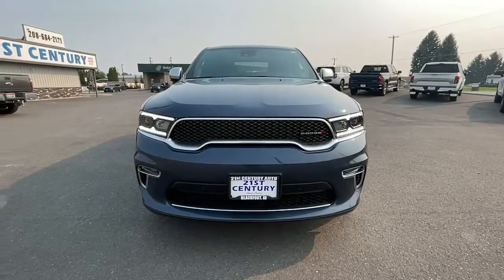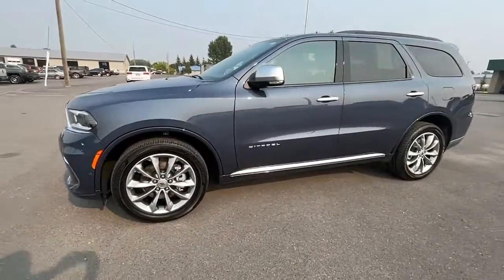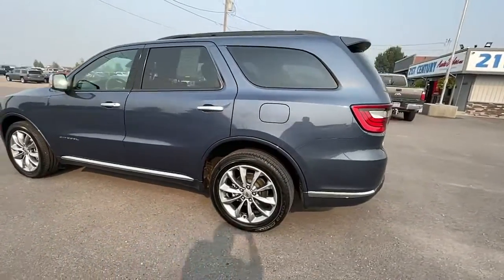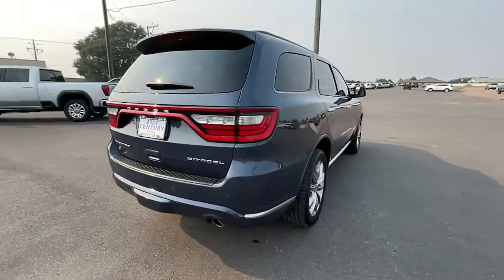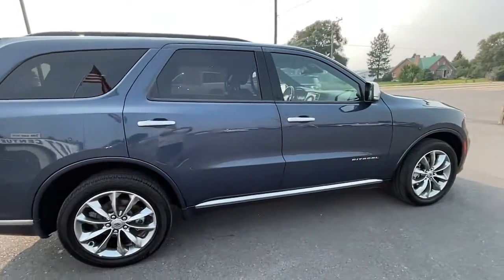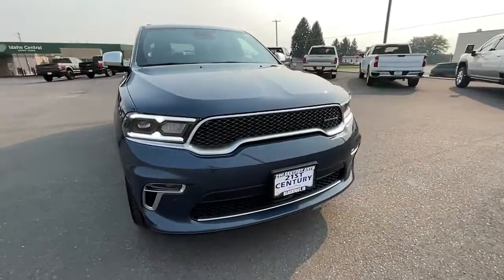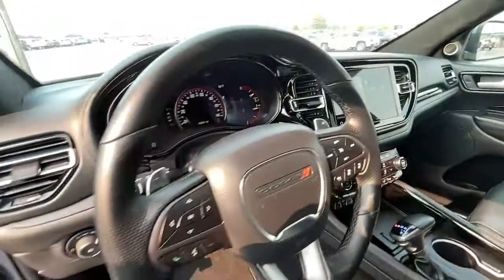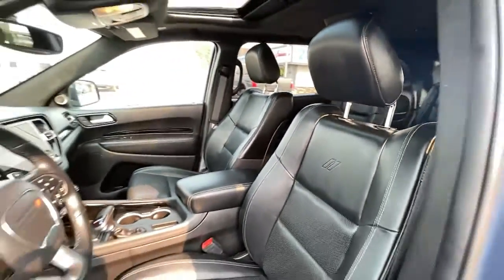2021 Dodge Durango Blackfoot, Collins, Groveland, Clarkson, Riverside, ID A1713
Reactor Blue Pearlcoat Used 2021 Dodge Durango available in Blackfoot, ID at 21st Century Auto Sales. Servicing the Blackfoot, Collins, Groveland, Clarkson, Riverside, ID  area.

21st Century Auto Sales
1051 Parkway Dr

3.6L V6 24V VVT Citadel CARFAX One-Owner. Clean CARFAX. 2021 Dodge Durango Reactor Blue Pearlcoat AWD 8-Speed Automatic KBB Fair Market Range High: $49,500 AWD.brbrbrAll Vehicles at 21st Century Auto Sales, comes with a 1 Month / 1000 Mile Limited Power-train Warranty.